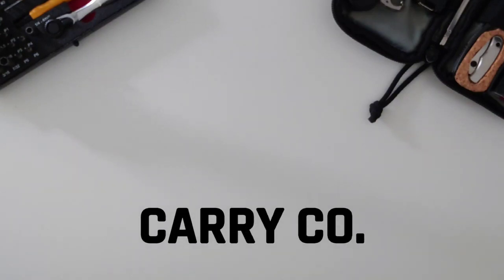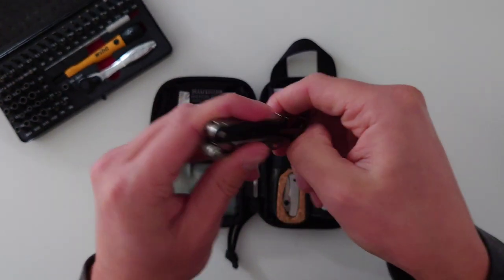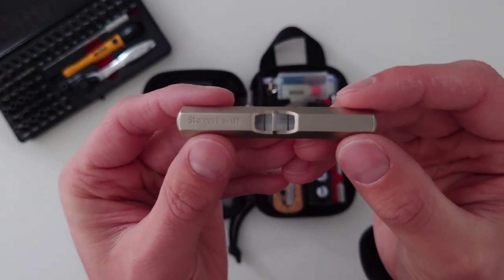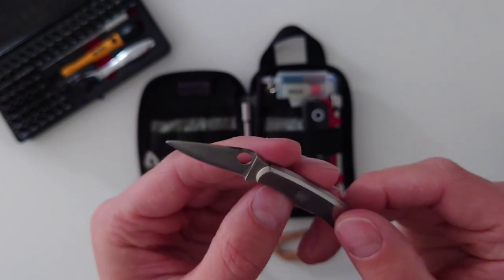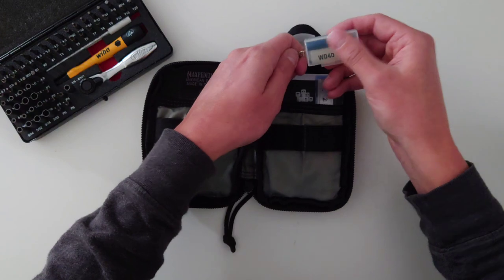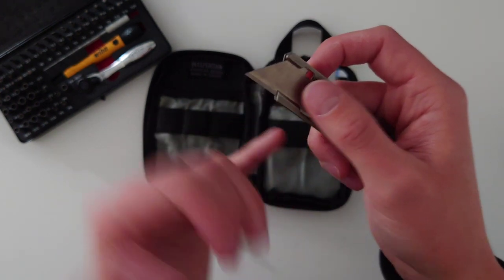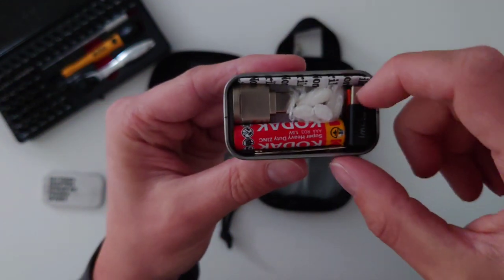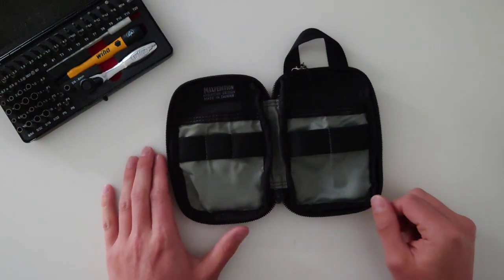Maxpedition Micro (completely maxed out) - What do I keep in my pocket organiser pouch/tool kit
Finally filmed a video showing off everything I keep in my Maxpedition Micro pocket organiser and it is seriously maxed out.

I will try and find links to everything I have in my kit but some of it I have made and other bits I have picked up over time in all sorts of locations so I won't be able to link absolutely everything.

Victorinox Ratchet - No longer available